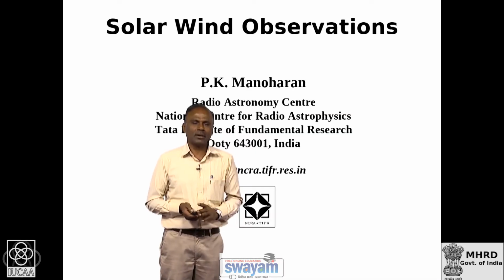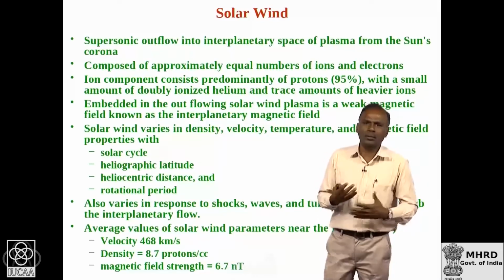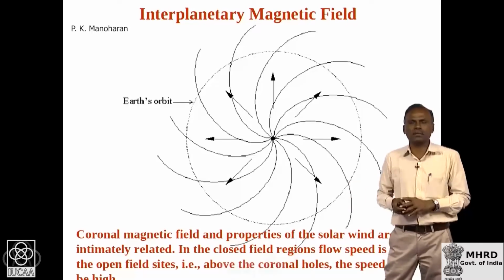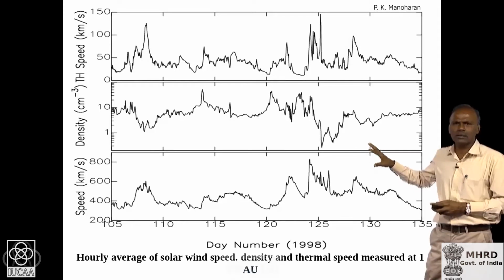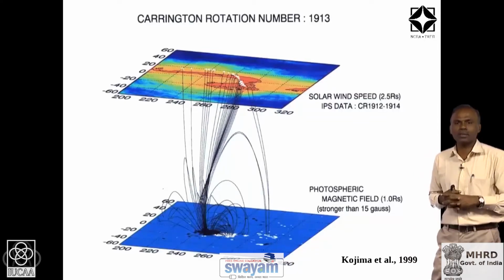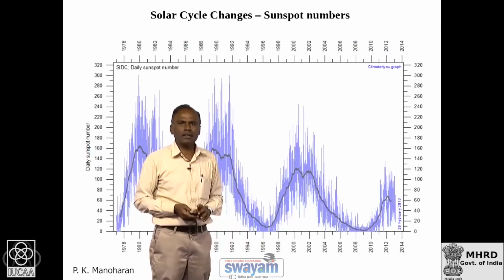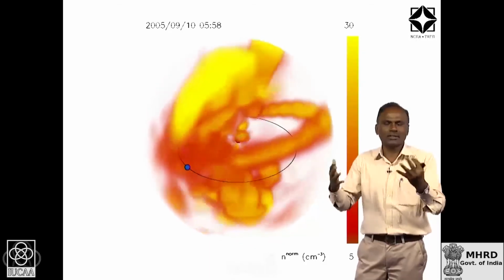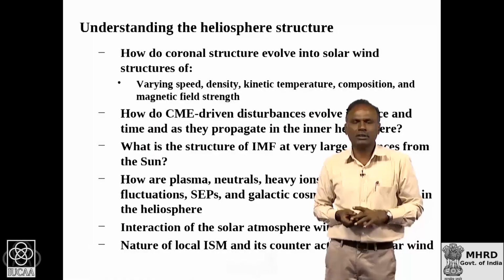Chapter 7.4 Solar wind observations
This course on Astronomy and Astrophysics consisting of eleven modules gives an overview of recent developments in different areas of Astronomy and Astrophysics and some of the required pedagogy. The eleven modules identified for this course are: General theory of relativity; Gravitational waves; Quantum gravity; Cosmology and large-scale structure; Galaxies and dusters of galaxies; Physics of compact objects; Solar system astronomy; Observational astronomy; Astronomy from archival data; Time-domain astronomy and Astrostatistics. Each module has a number of presentations by some of the leading experts in their respective fields, which are arranged as Chapters. Each chapter has a number of sections highlighting different aspects for the convenience of those taking the course. Teachers may choose different modules depending on their areas of interest to meet the requirements of UGC/MHRD.

7. Solar system astronomy by Durgesh Tripathi, IUCAA, P. K. Manoharan, RAC, NCRA-TIFR, Anil  Bhardwaj ,PRL and Sujan Sengupta, llA